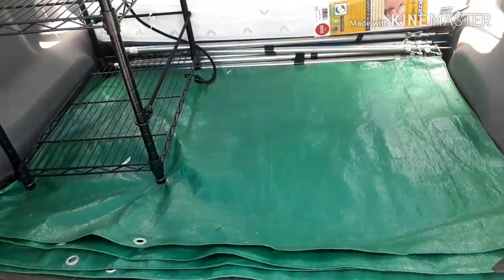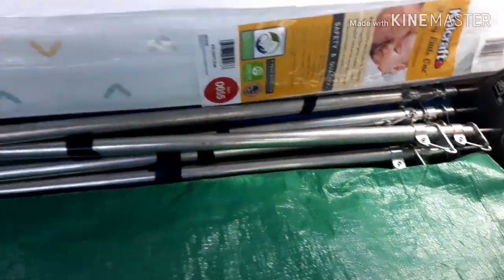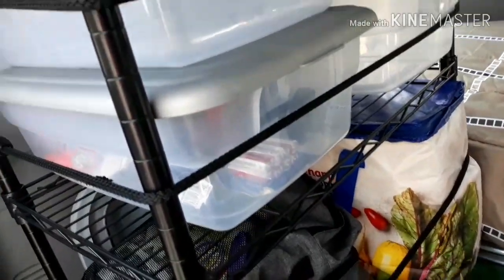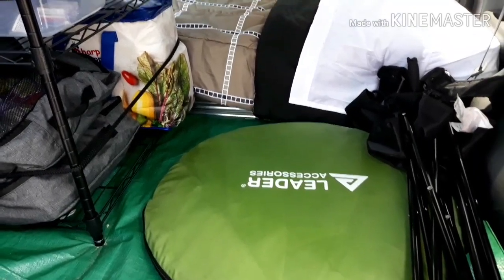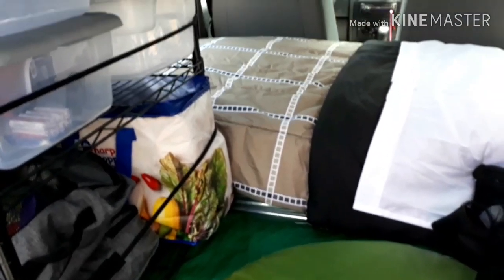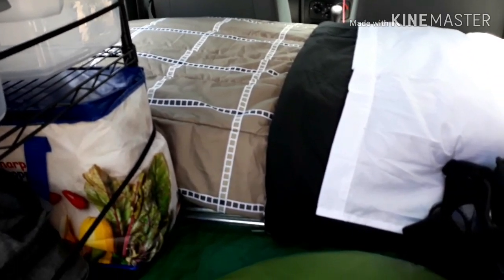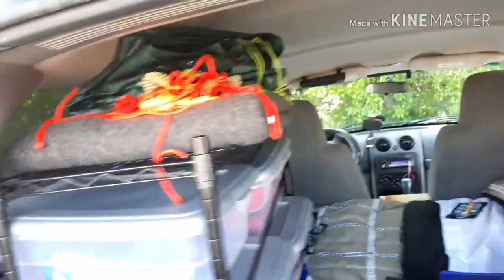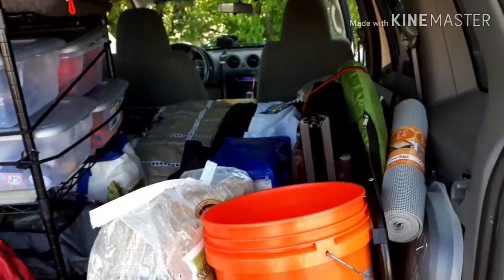Tricking out the Jeep Liberty for OVERLANDING-ish : )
Getting the Jeep ready